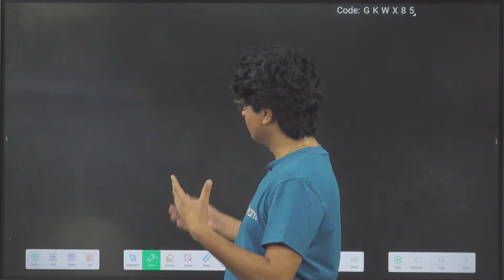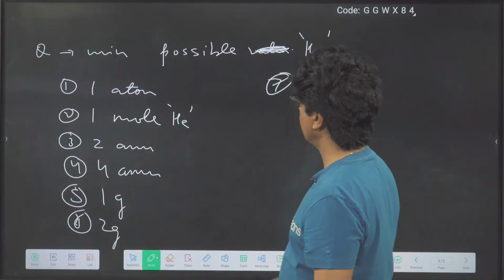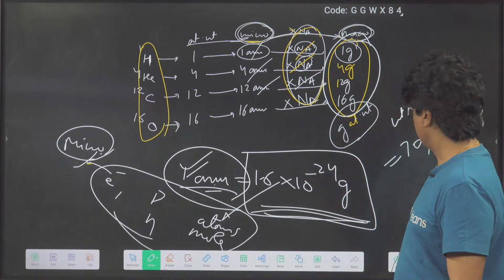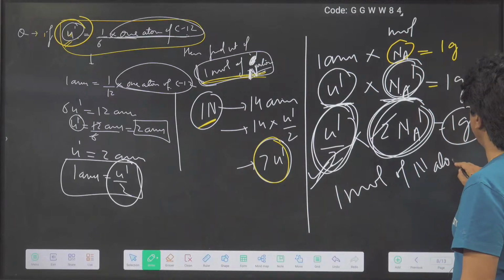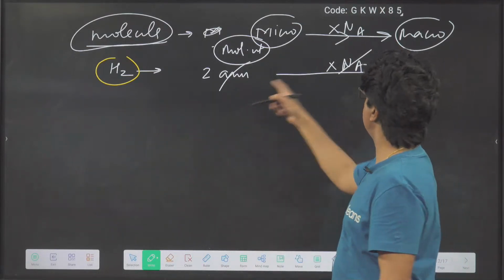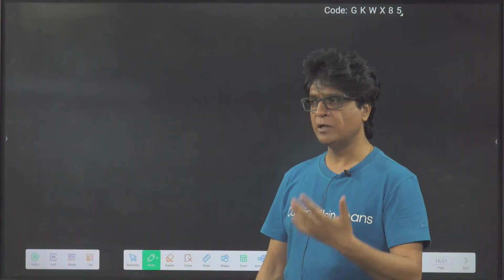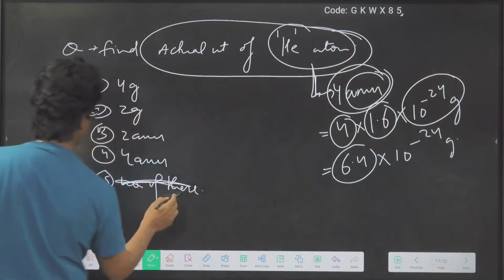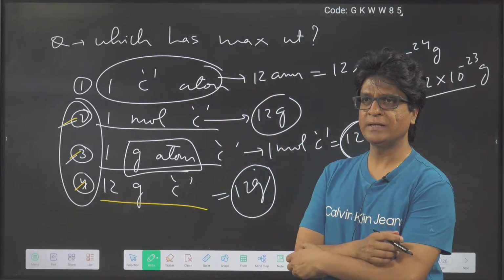A B C For NEET 2026 CLASS | LALIT CHAUHAN SIR | CHEMISTRY CLASS - 02